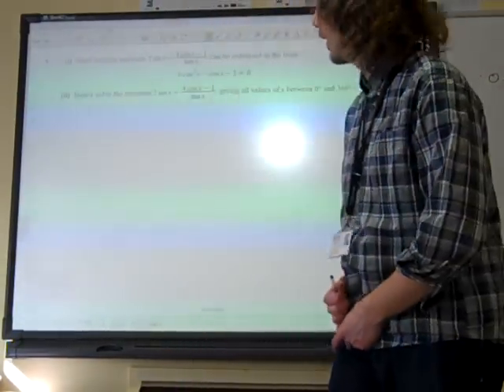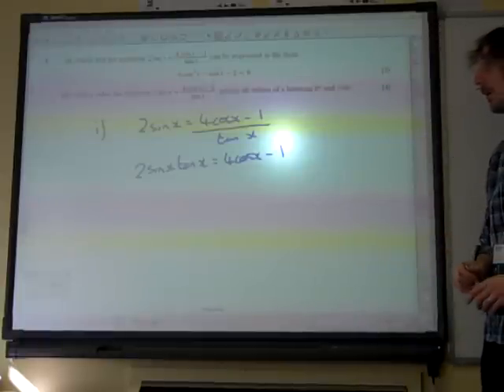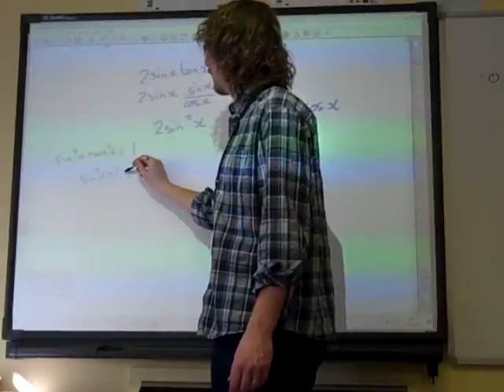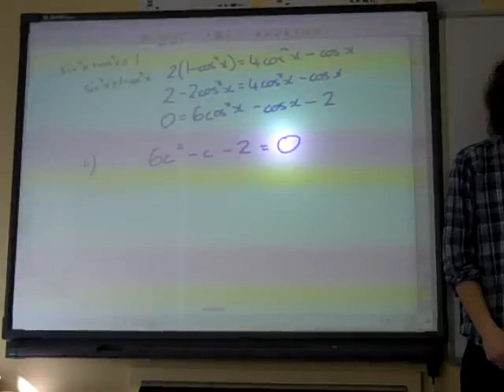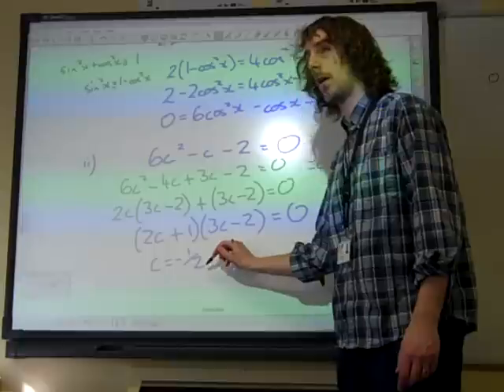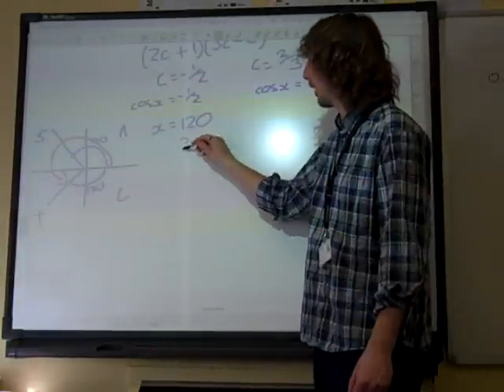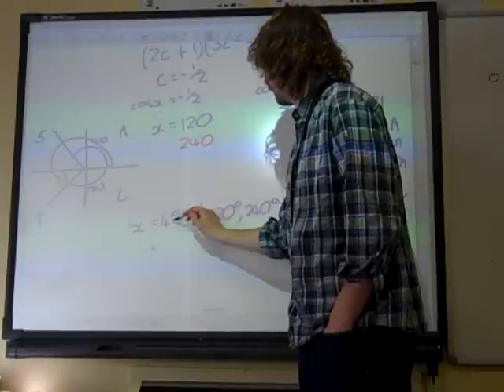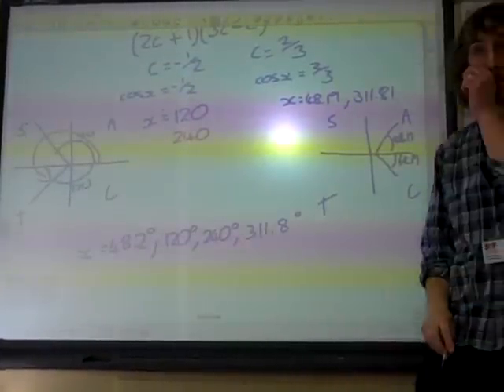C2 Trigonometry OCR January 2013 q5